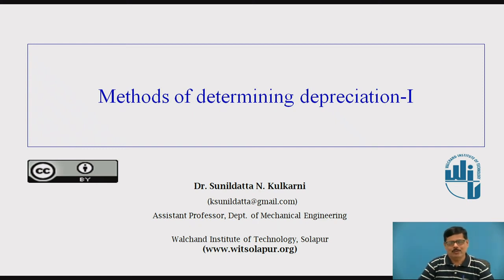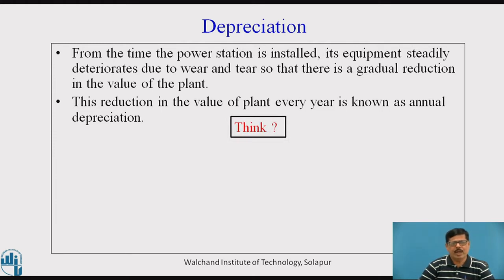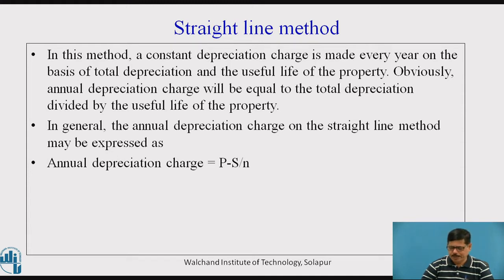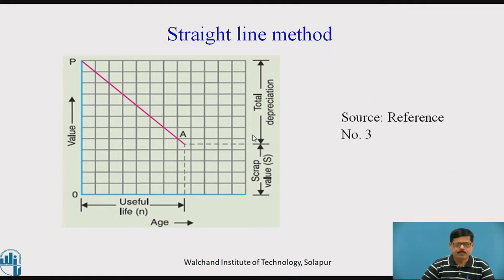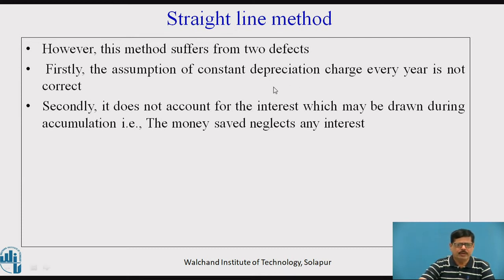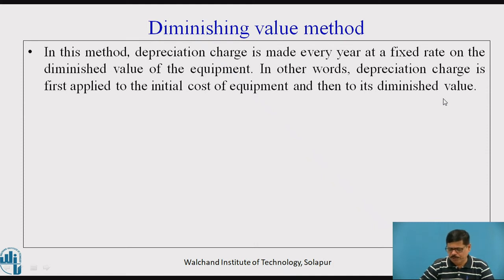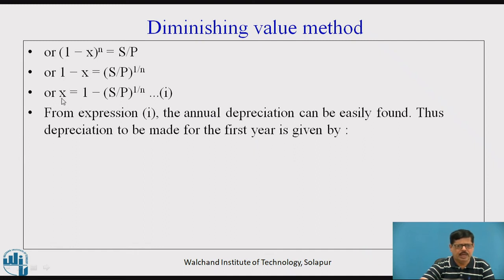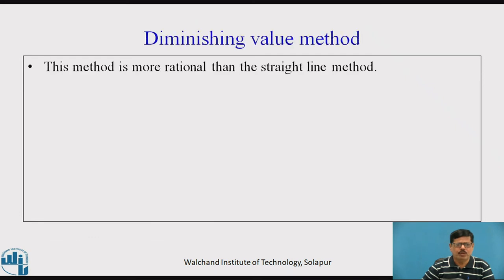Methods of determining depreciation - I